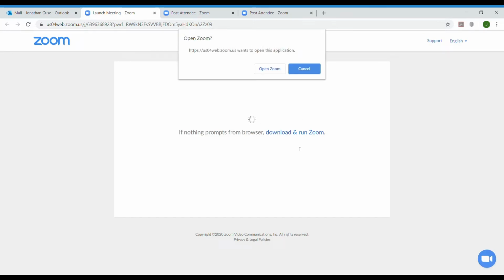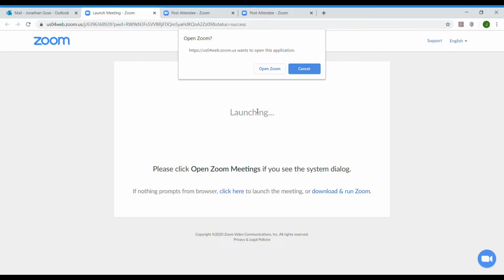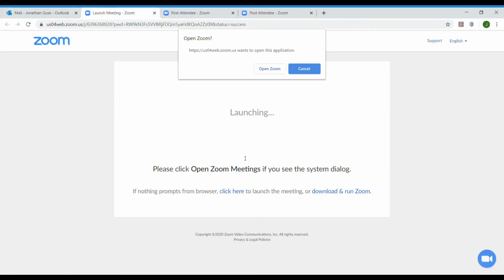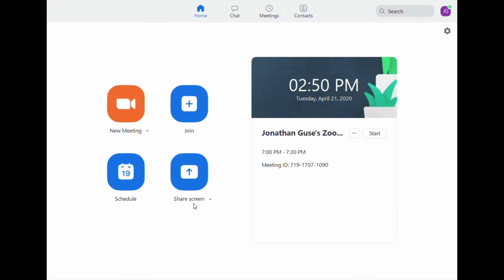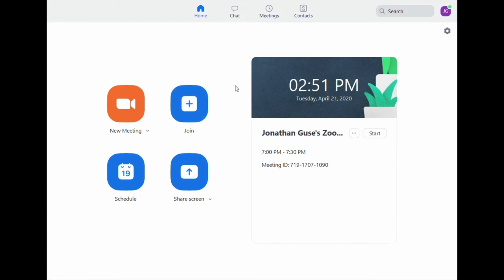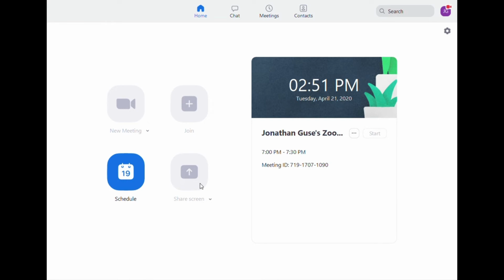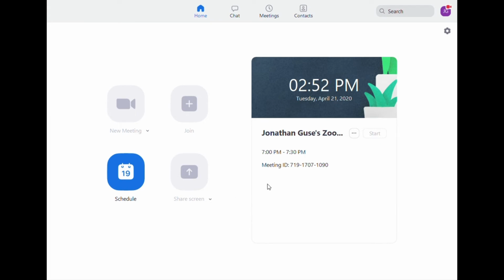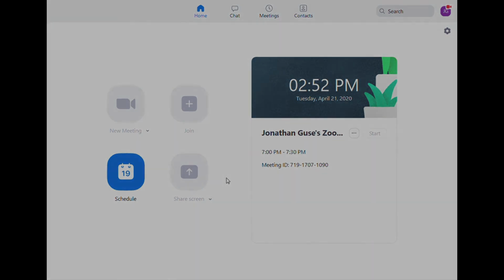Zoom Meeting Instructions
A quick overview tutorial of how to get into a Zoom meeting and some tips and tricks along the way